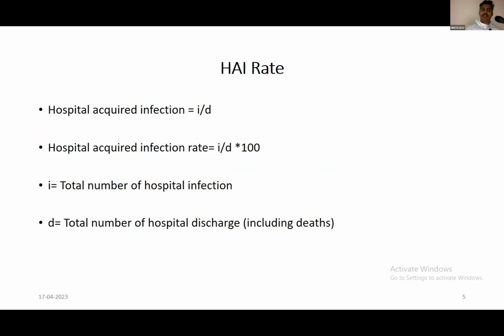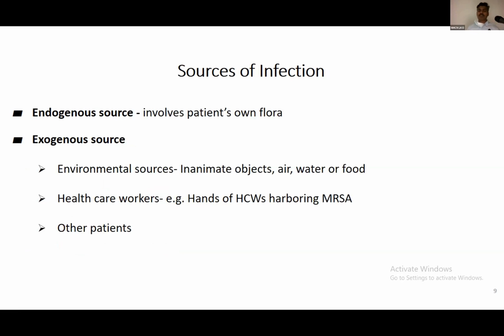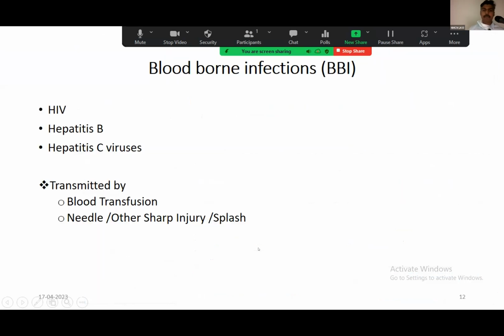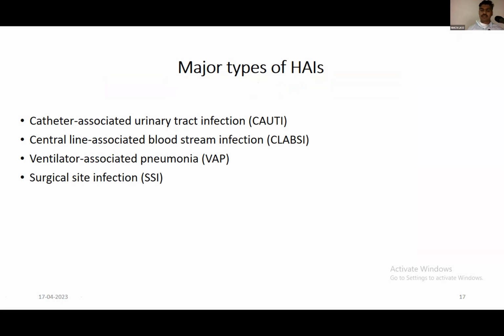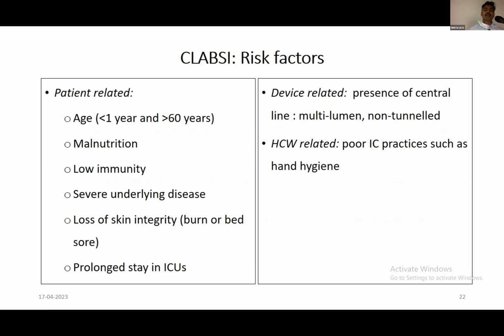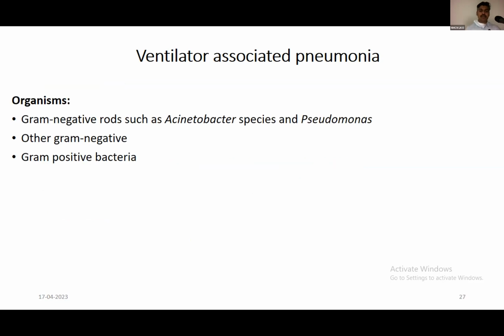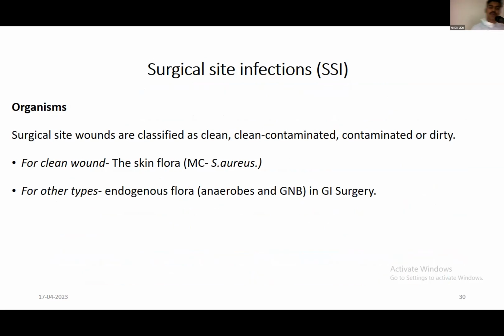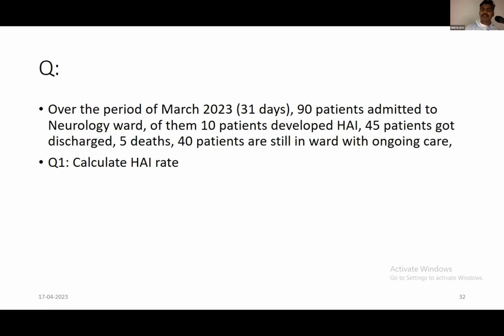Hospital Acquired Infections Classification and Organisms, Dr Shreyas Gutte , CCM